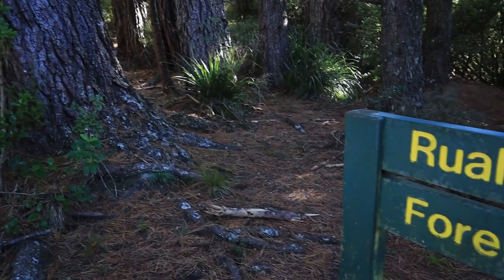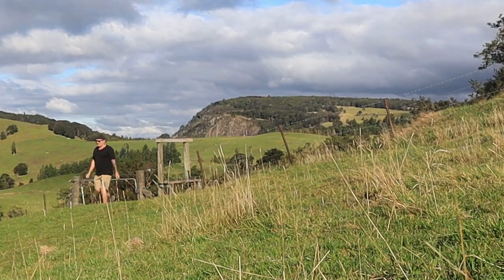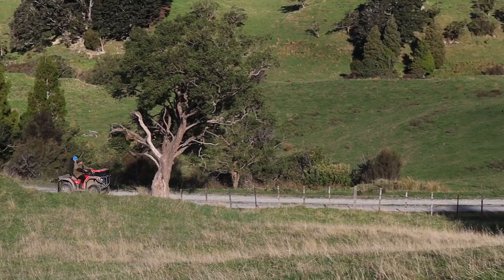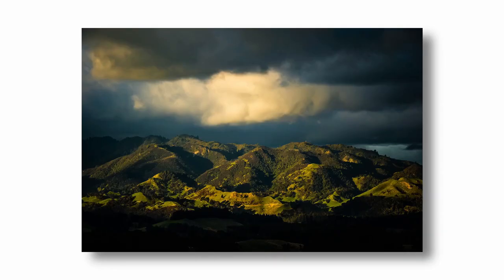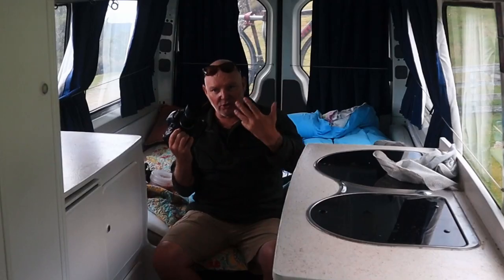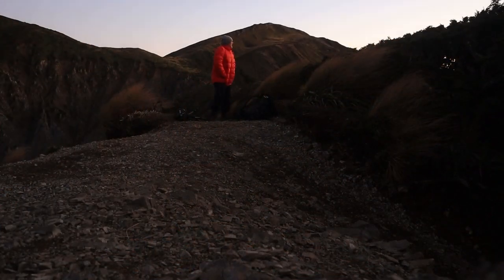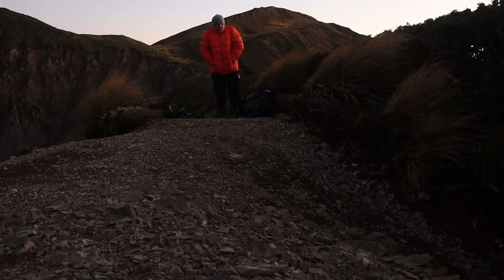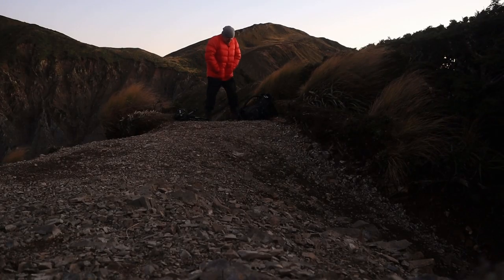Nikon D3s with Vintage lens adapter | Photography in the mountains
A day in the Ruahine Mountain range on the North Island of New Zealand, Just shy of a 20km hike across almost 12 hours. Plenty of fine photo ops. Just an all around banging trip with some pretty tidy photography to boot.
Dug out the Nikon D3s digital SLR and wanted to try some of my M42 mount Super Takumar lenses on the body, so I bought a cheap M42 to Nikon F mount lens adapter. Would it work? Did it work? Let me tell you right now YES it worked and worked an absolute treat. Enjoy.